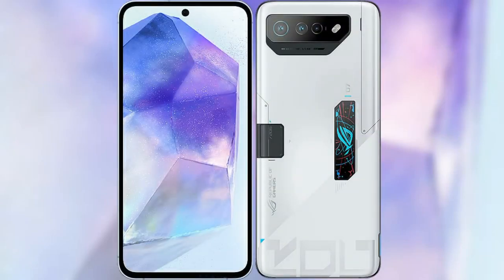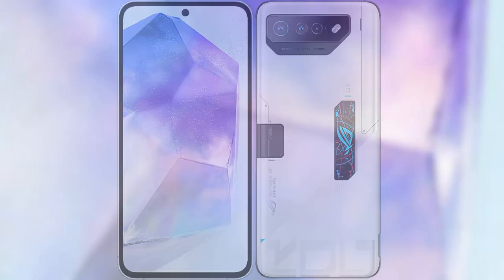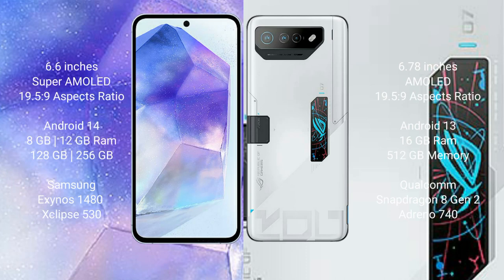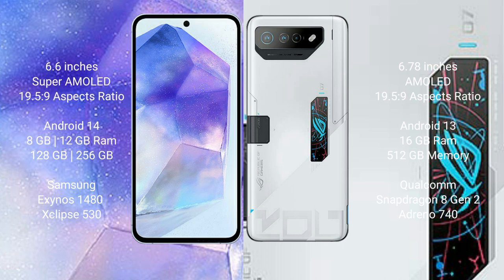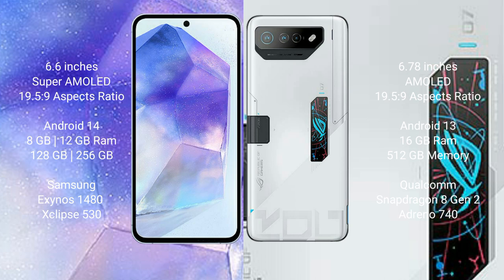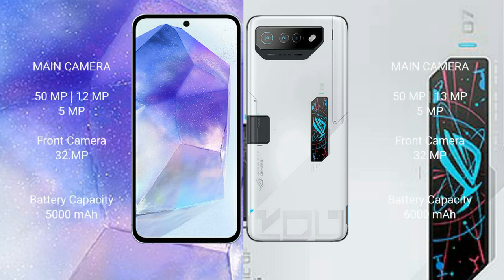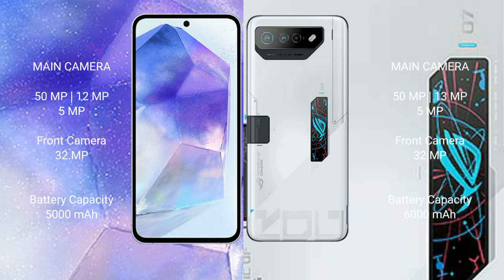Samsung Galaxy A55 vs Asus ROG Phone 7 Ultimate Review